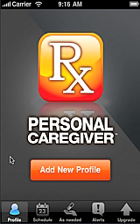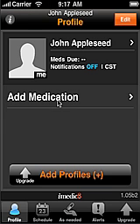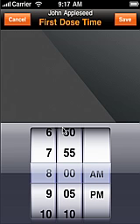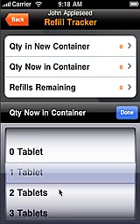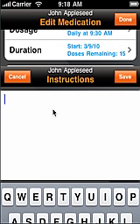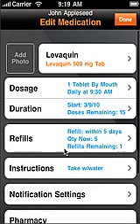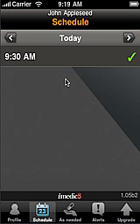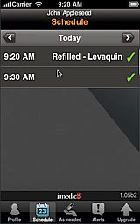Caregiver App - Add Profile & 1st Scheduled Med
In this video we'll introduce first time users how to add a profile and a scheduled medication to the Caregiver App.